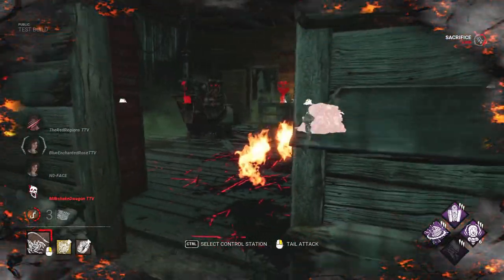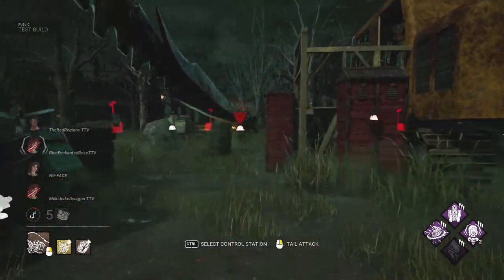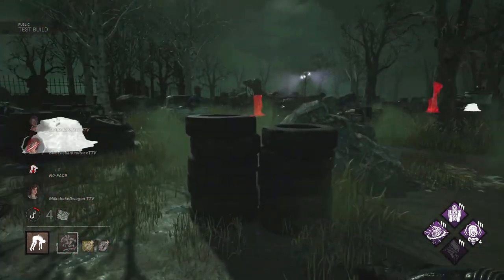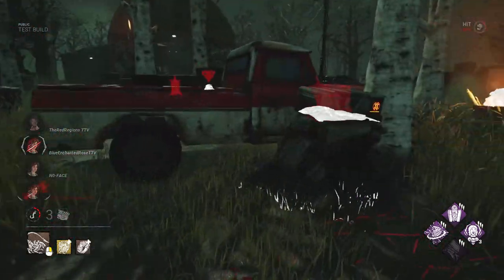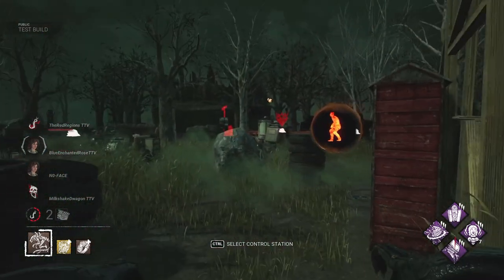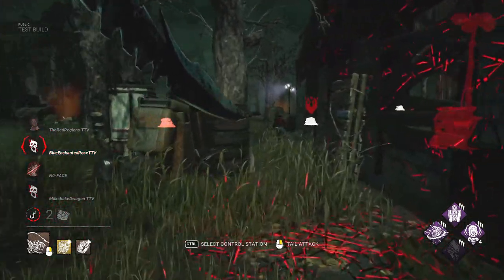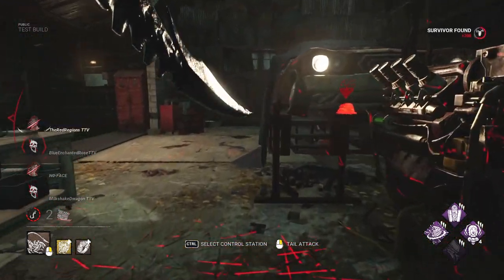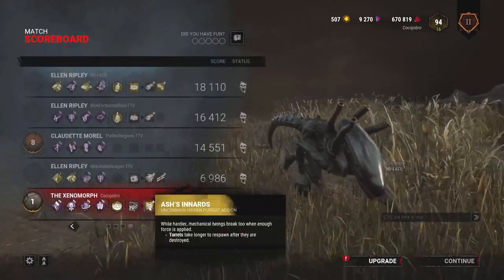NEVER WORRY about TURRETS with this COMBO | The Xenomorph Dead By Daylight Alien DLC Killer Gameplay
In this video we display how much VALUE you get using these Addons on The Xenomorph.

Let me know what you think of the NEW DLC! I'm excited to show this one off to you and Enjoy!